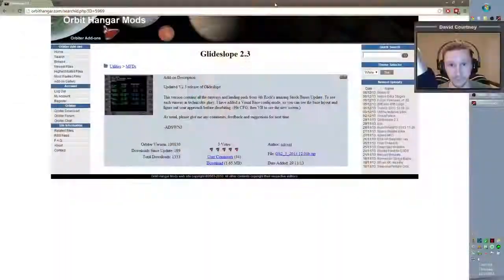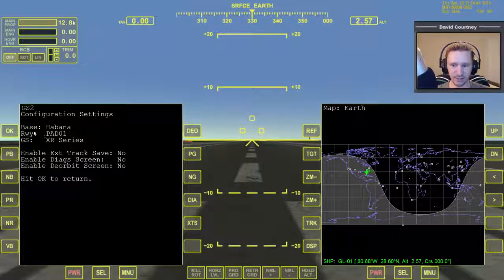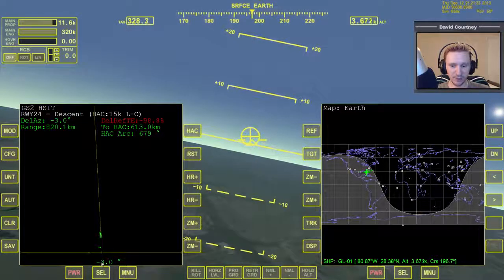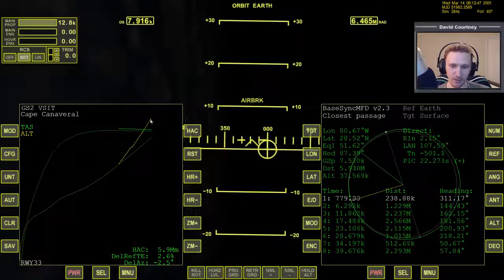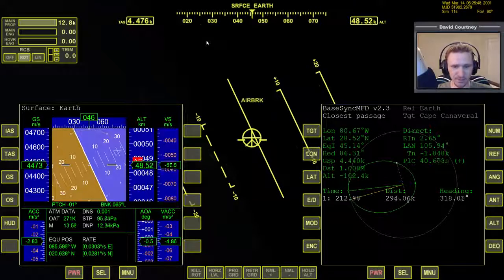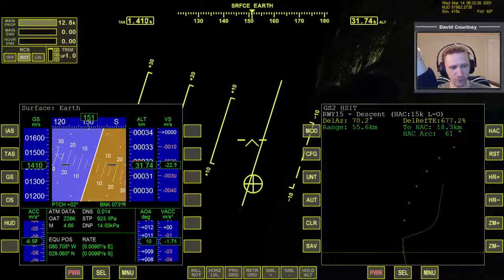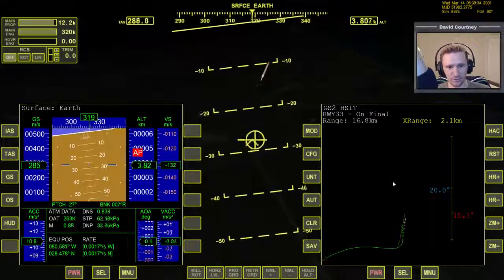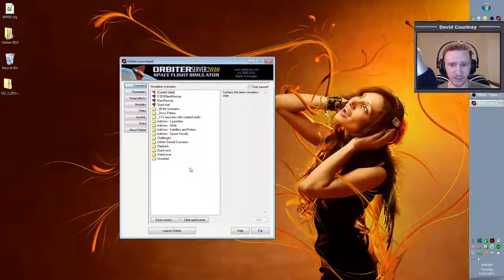Orbiter 2017 [Part 22] Absolute Beginner Guide GlideSlope 2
This video was recorded Thursday,  12, 2017 Download GlideSlope 2 here: *** Like my Orbiter 2017 Facebook Page so you can follow my Orbiter.

This video was recorded Friday,  27, 2017 If you havent seen Part 8 of my Absolute Beginner Guide, I would recommend that you go back and watch it because in that video, I give an.

This video was recorded Thursday,  6, 2017 I find it somewhat difficult to make videos that cater specifically to beginners. You have to include enough information for the person to get.